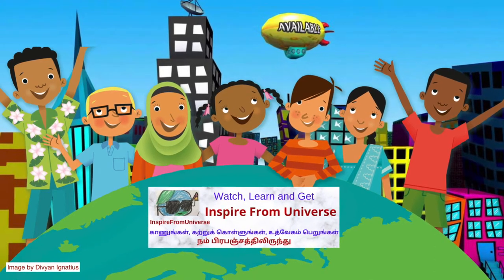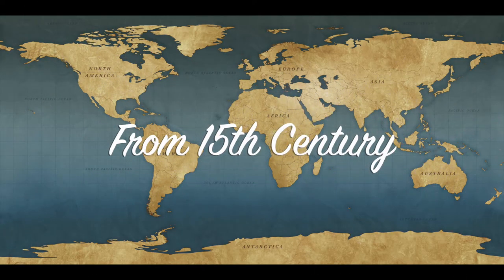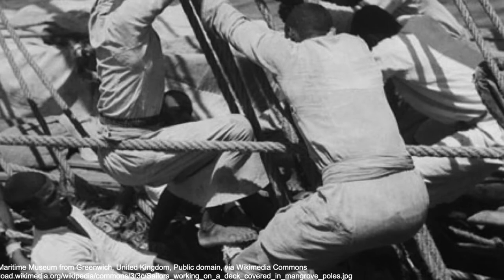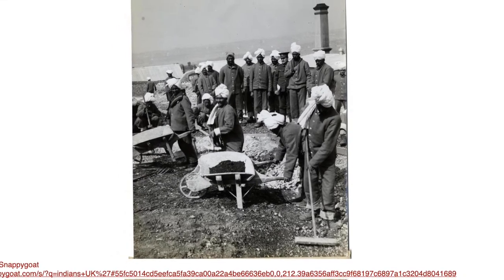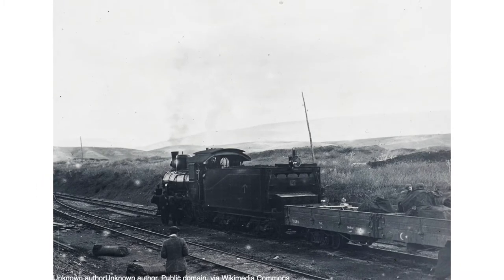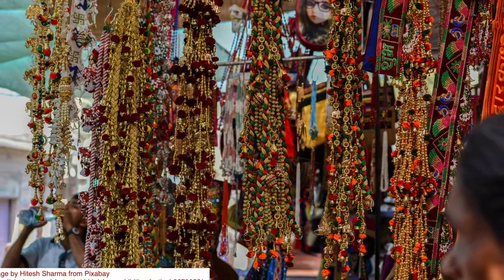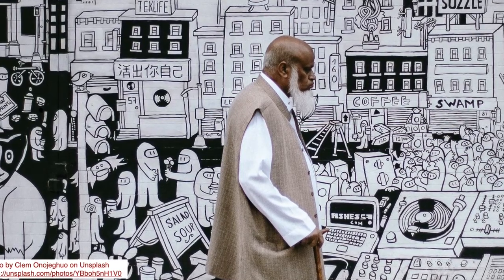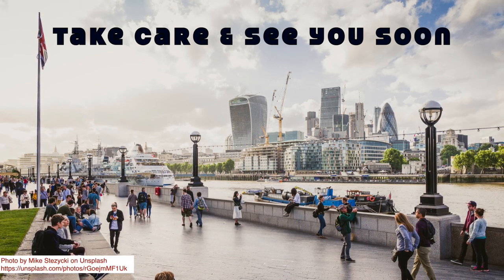E2 History of immigrants in UK - England P2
Welcome to InspireFromUniverse - "Students Special Channel in English" to know, learn and get inspire about world and beyond in the universe.

In this video learn about UK, Great Britain and England.
Showing London's Top sight seeing places with interesting facts.